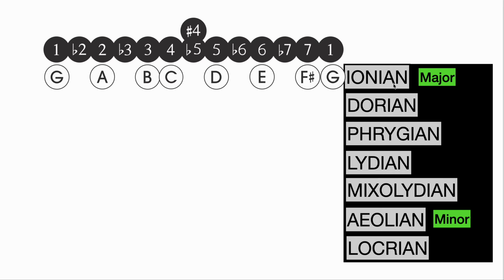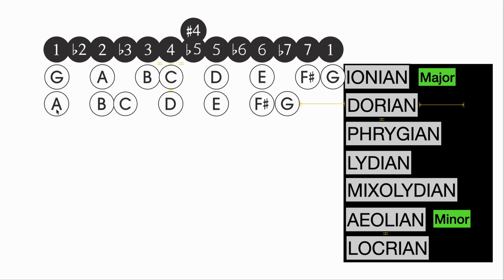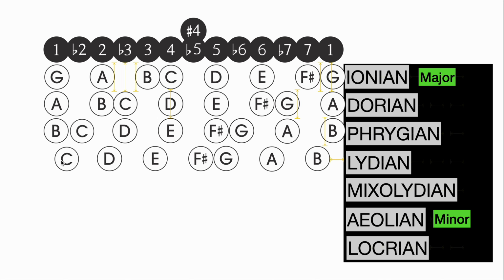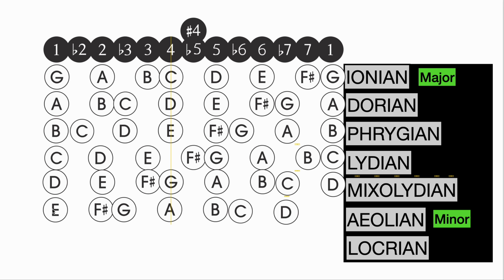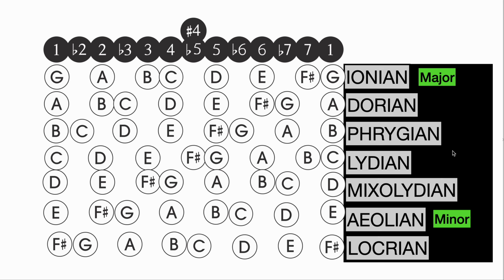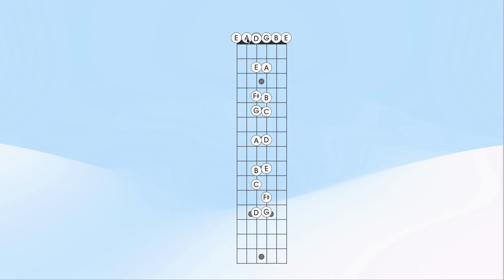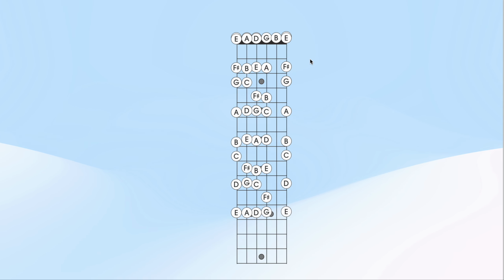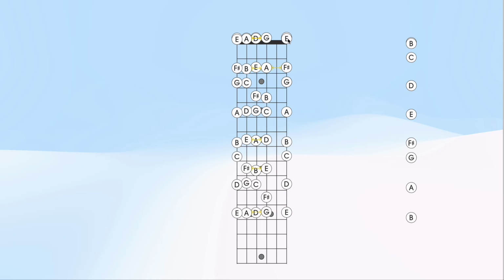Major Scale Modes: Breaking Down the Mode Formula and Why Guitar Players Should Understand Them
Modes are often seen as a defunct explanation of obscure scales that aren't used anymore.  In many cases this is true.  Modes can be easily demystified by understanding that it is simply a re-ordering of the notes of a major or minor scale.  The reason for the re-ordering is that a new tonality will emerge from making a note other than the root of the major scale into the root.  Because there are 7 notes in the Major scale there are 7 modes.  This video breaks down what the modes are by understanding them from a scale degree formula and relating them to one another.  The 7 mode names are Ionian, Dorian, Phrygian, Lydian, Mixolydian, Aeolian, and Locrian.  Modern music commonly uses tonalities that can be classified as Ionian or Aeolian.  The Ionian mode is the long name for the Major mode or Major Scale and the Aeolian Mode is the long name for the minor mode or the minor scale.  The video goes on to show how guitar players can benefit from the understanding and application of modes to the fretboard of the guitar.